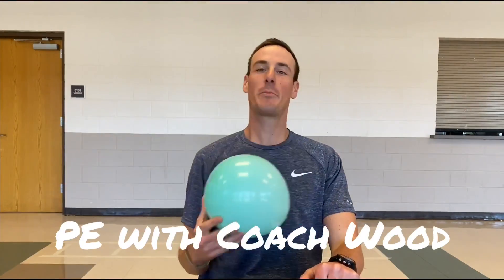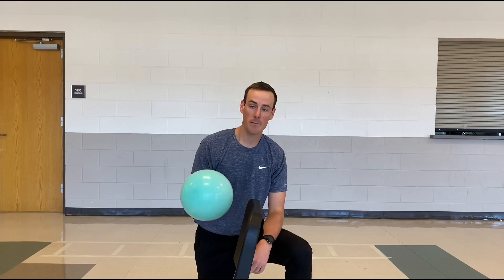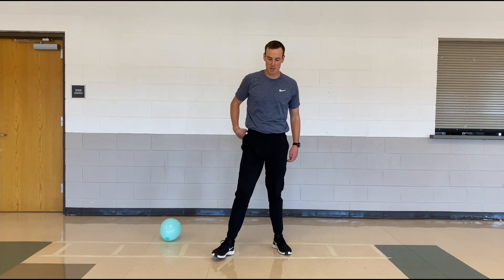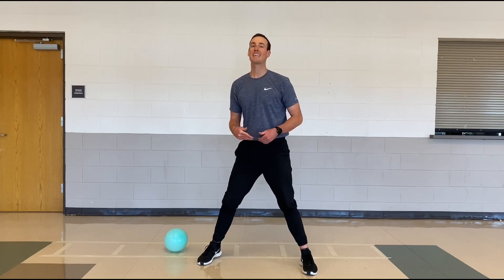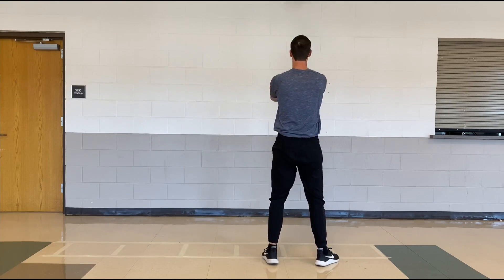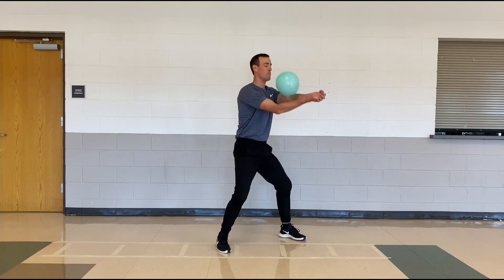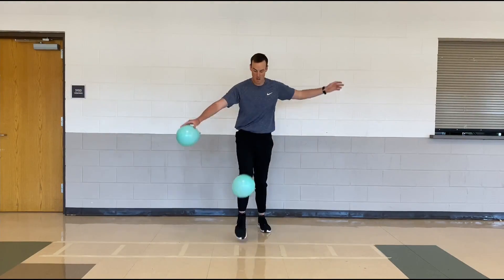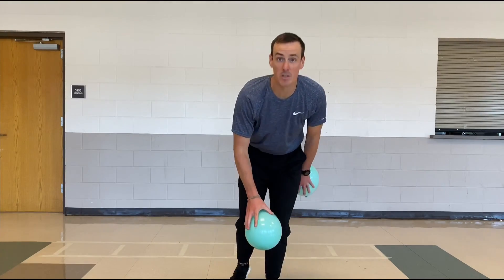PE with Coach Wood: Volleyball Part 1 Bumping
VOLLEY VOLLEY VOLLEYBALL! Welcome to our three part volleyball unit! Join in as we start off learning the basics of volleyball and how to properly BUMP a volleyball!

Clear Learning Target: Students practice and demonstrate how to bump a balloon.

Tennessee State Standards
Component 1: Motor Skills: Sub-component: Motor Skills MS: 13.